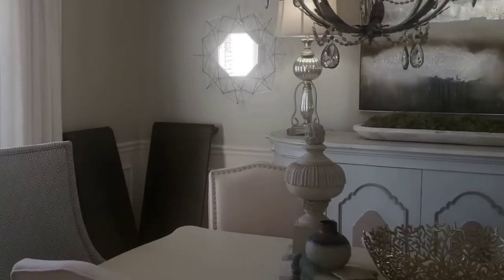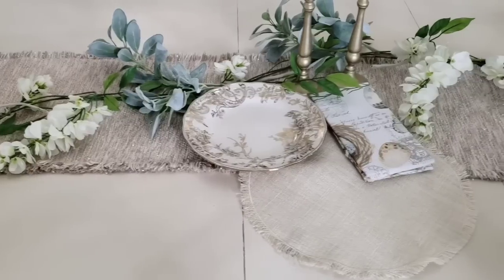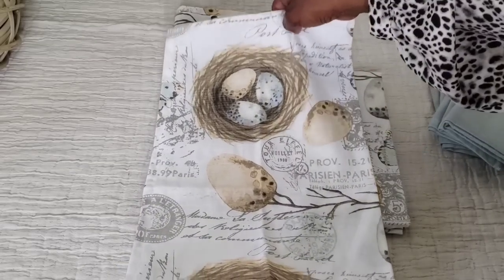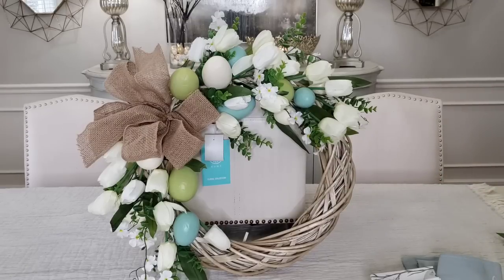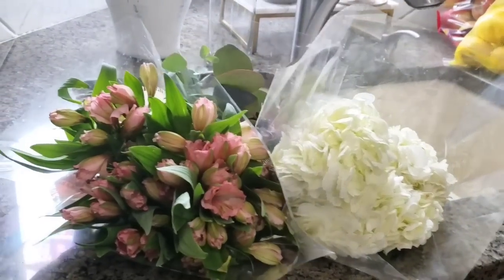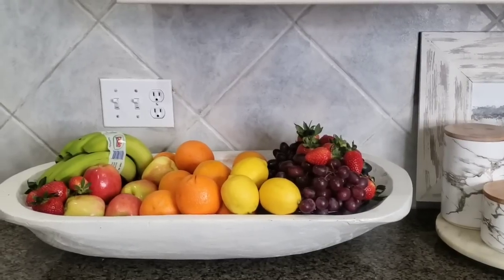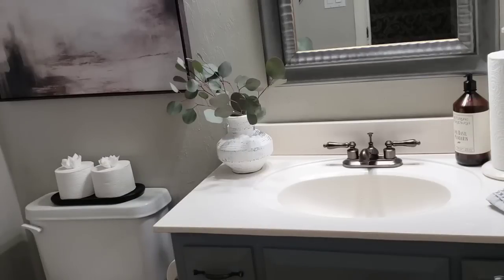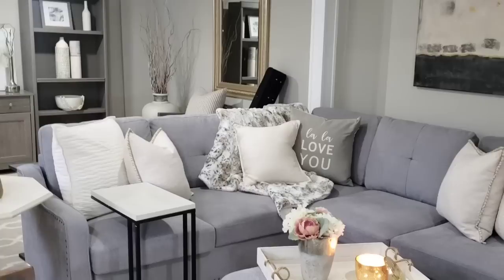Quick & Easy Spring Home Updates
Hey everyone! In today's video I want to share with you some quick and simple Spring updates that you can make in your home on a budget.